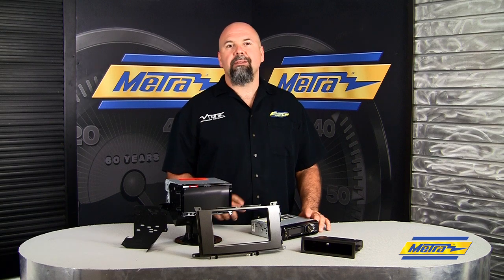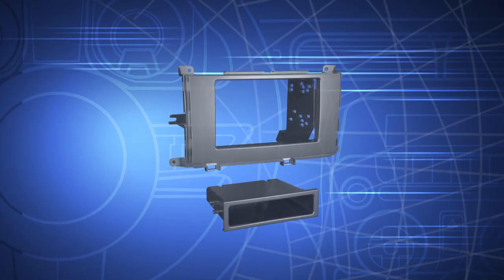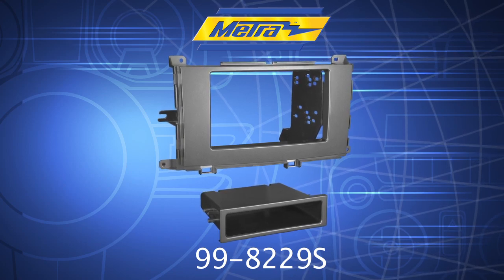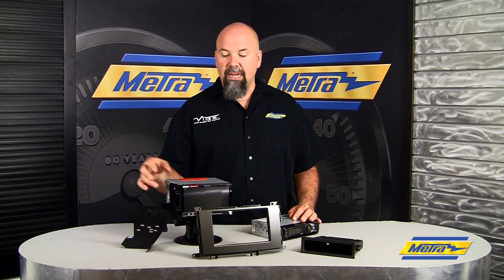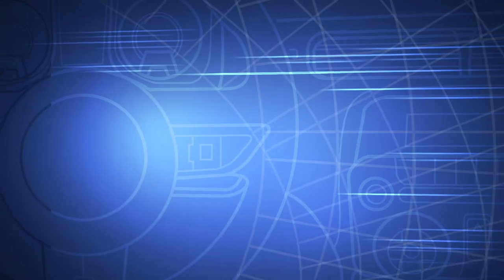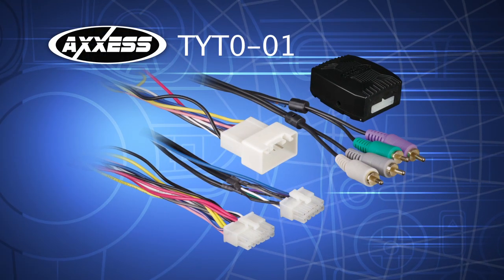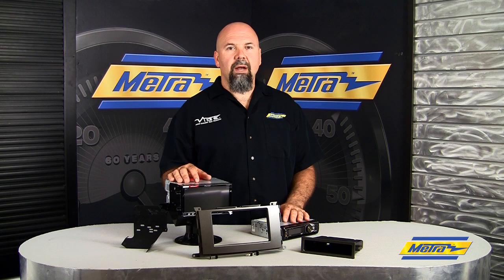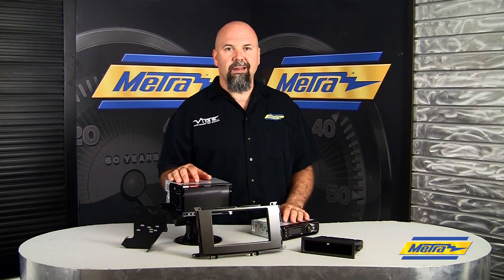Metra TOYOTA SIENNA 2011 & UP 99-8229S dash kit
99-8229S Stereo dash kit for 2011 and up TOYOTA SIENNA
Metraonline.com